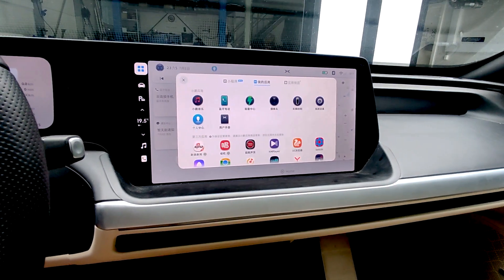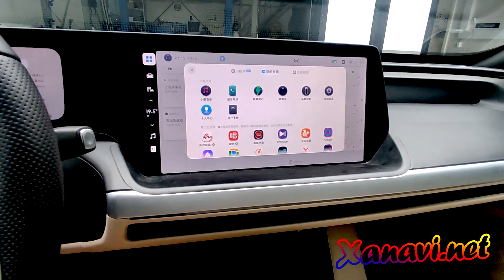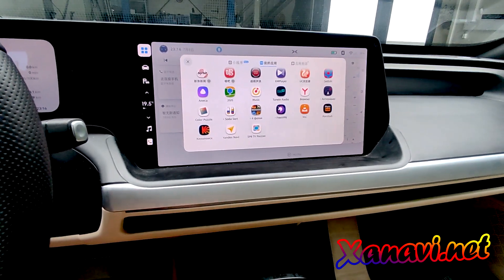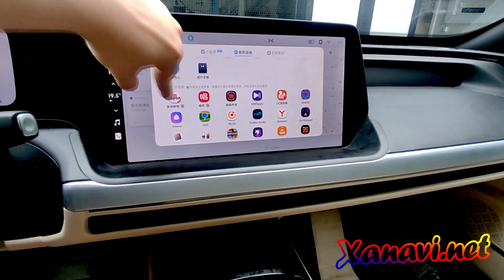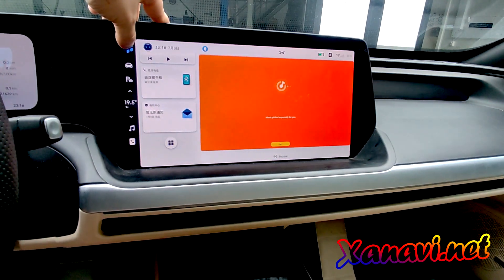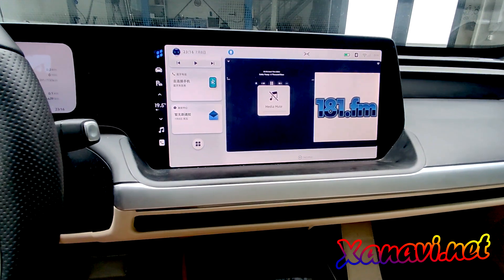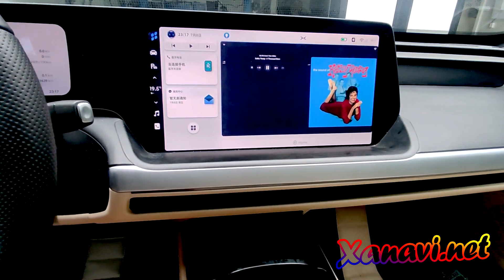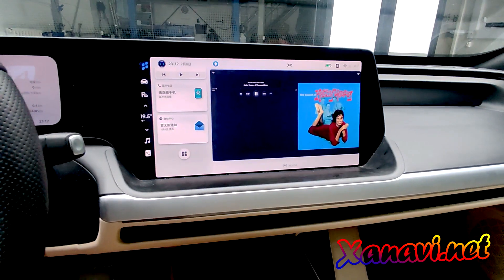Xpeng P7 (2020-23) - apps installation, YouTube, Google Maps, PlugShare, WAZE.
🔋 XPENG G3 2020/21 & XPENG P7

🥰 YOUTUBE, WAZE, PLUG SHARE, GOOGLE MAPS AND ANY OTHER ANDROID APP

🌎 REMOTE PROCESS!

✅ After a few years of the XPeng infotainment systems customisation development and successful conversion of the first G3 we started the deep work with G3 2020/21 and P7 and now we are ready to offer installation of any Android apps into your car!

🇨🇳🇪🇺 Chinese and European XPeng are supported! (for Chinese XPeng available conversion

💵 500€

⚠️ WE WORK ON SOME OTHER SERVICES FOR XPENG, AND FOR THOSE WHO BUY OUR SERVICE NOW WE WIL PROVIDE THE DISCOUNT IN THE FUTURE FOR THE NEW SERVICES

Many thanks to Lorenas for the review 👍